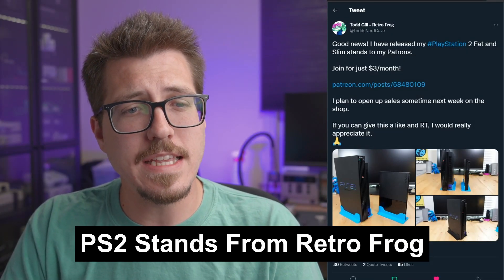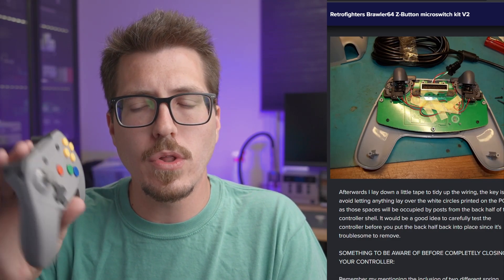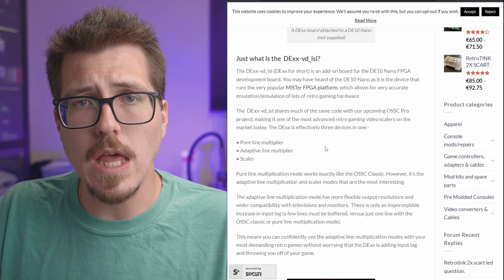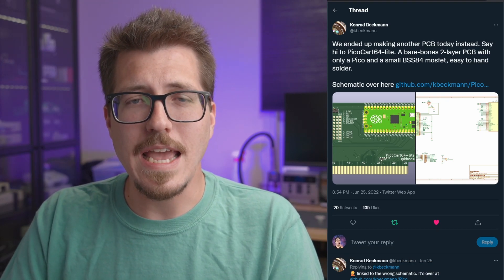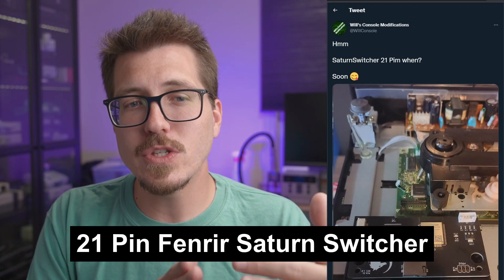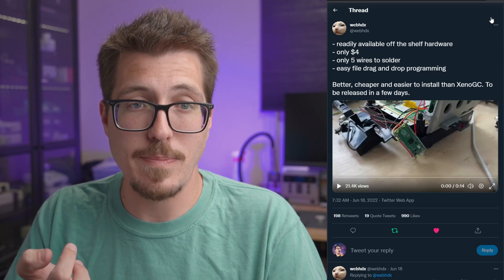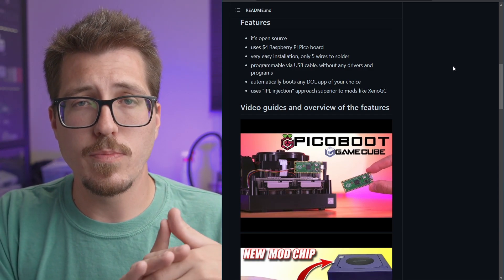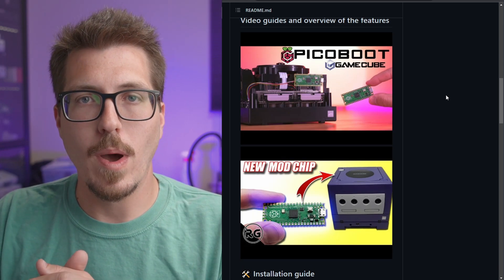New GameCube Mod Using Raspberry Pi Pico - Retro Modding News 7/3/2022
OSSC dexx goes up for sale, a new Game Gear consolizer is coming, and a new GameCube mod made from a Raspberry Pi Pico is released.

Chapters:
Intro - 00:00
PS2 Stands From Retro Frog - 00:17
USB to PCE Adapter Update - 00:55
Brawler64 Z-Button Microswitch Mod - 01:30
Save the Hero PCE Adapter - 03:08
OSSC "dexx" Addon Specs - 04:03
RetroTink 4K Pro Size Comparison - 05:28
PicoCart64-Lite N64 Flash Cart - 06:22
Game Gear Consolizer From GameBox - 07:42
21 Pin Fenrir Saturn Switcher - 08:33
N64RGB Flex From Borti - 09:14
IPL Replacement Mod Using Pi Pico - 10:26